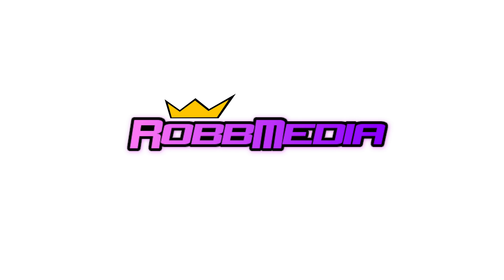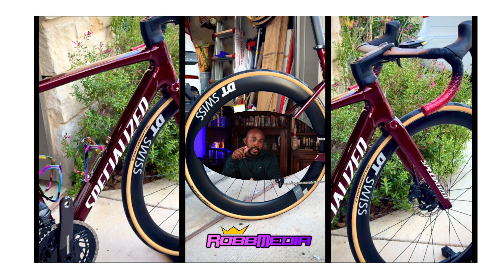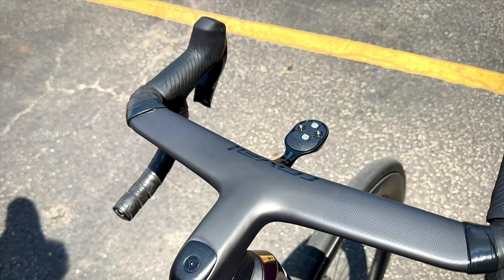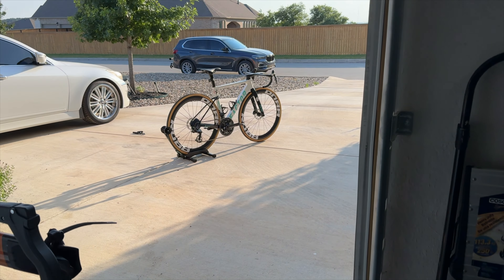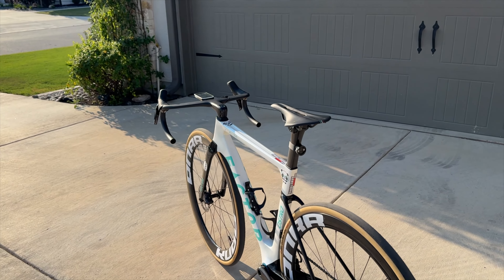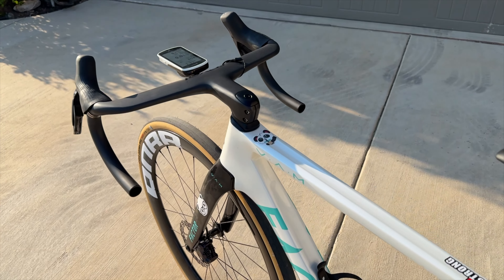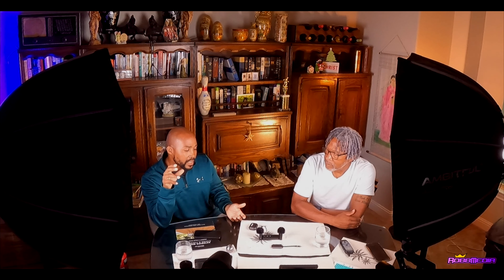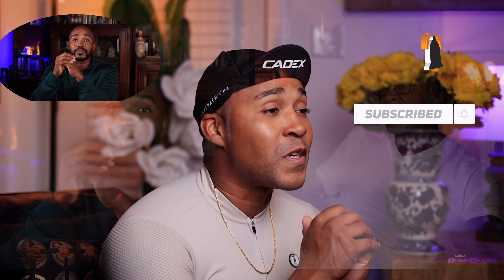Lets talk about the Specialized Tarmac | RobbArmstrong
The sought after Tarmac! Whether its a SL6, SL7 or SL8 is it at the top of the *purchase list? Dad and discuss it and let you know what are thoughts are regarding making *that purchase or not.

🌎 Web Link Deals💰
High-Vis Apparel & Lights- BE SEEN‼️ | Apparel | Lights
🎥 Gear I use: 🔽
DSLR Canon 90d
NEEWER 72 inch Camera Tripod
GVM 150W RGB Video Light Kit
GVM RGB Panel Light
128GB Extreme PRO SD Card
RØDE Wireless Go II Dual Channel Wireless System
😮More Links🙂
Me: Robb Armstrong - IG